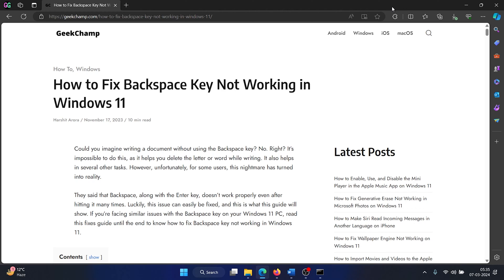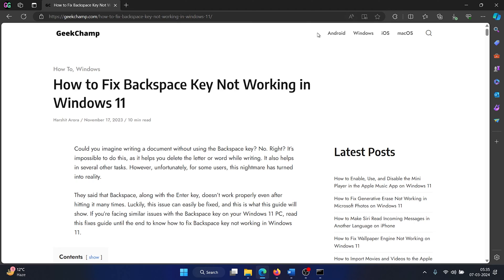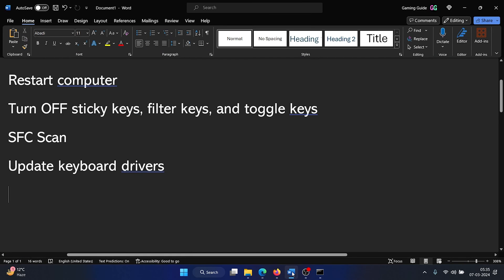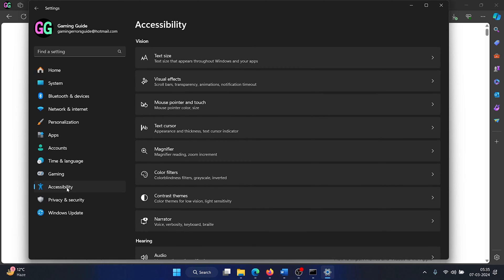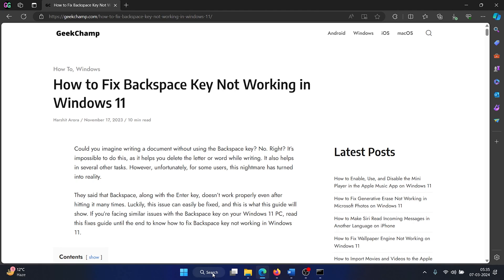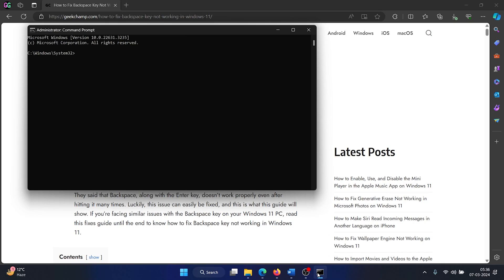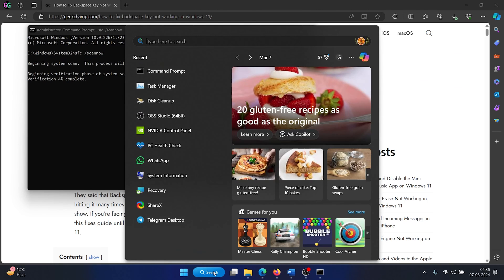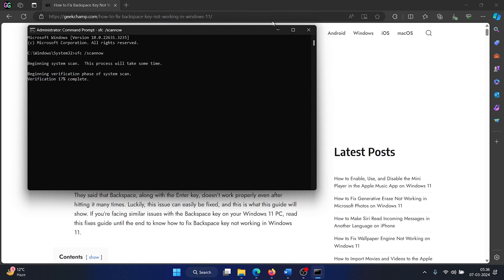How to Fix Backspace Key Not Working in Windows 11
Could you imagine writing a document without using the Backspace key? No. Right? It’s impossible to do this, as it helps you delete the letter or word while writing. It also helps in several other tasks. However, unfortunately, for some users, this nightmare has turned into reality.

They said that Backspace, along with the Enter key, doesn’t work properly even after hitting it many times. Luckily, this issue can easily be fixed, and this is what this guide will show. If you’re facing similar issues with the Backspace key on your Windows 11 PC, read this fixes guide until the end to know how to fix Backspace key not working in Windows 11.